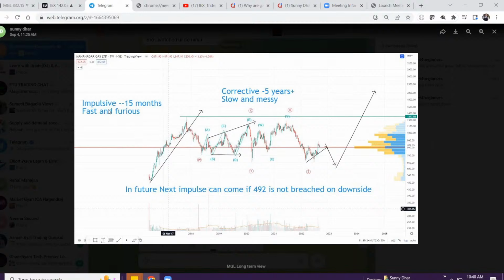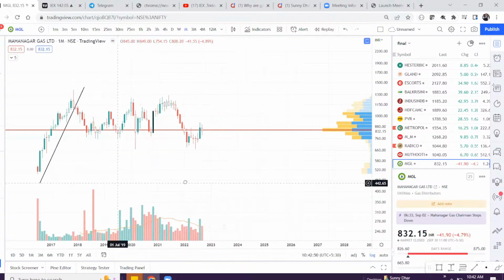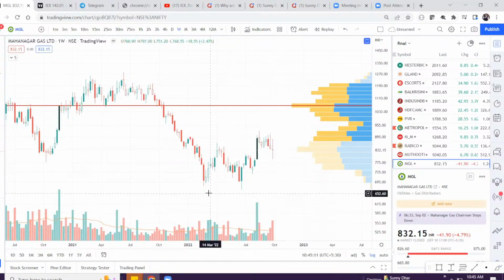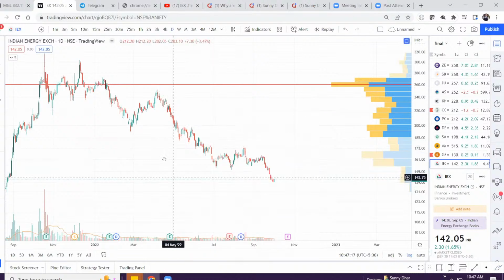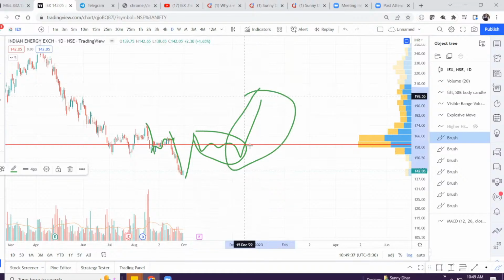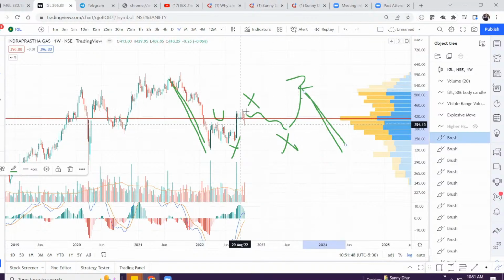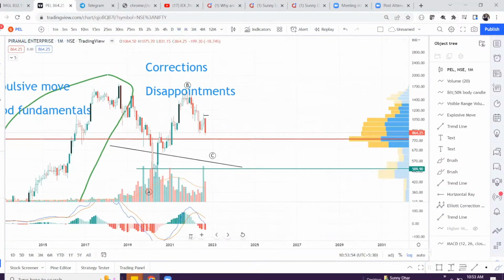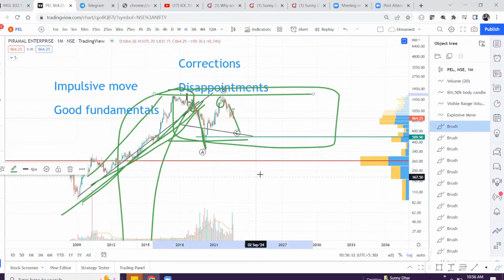Analysis Using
Begineers series